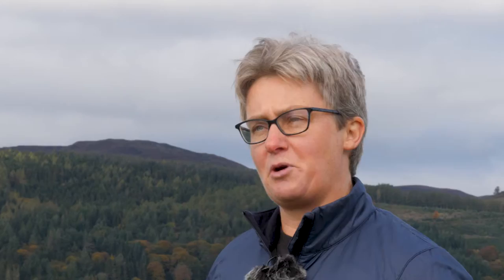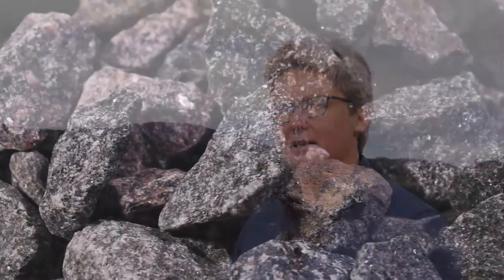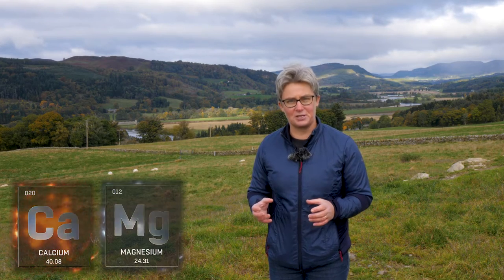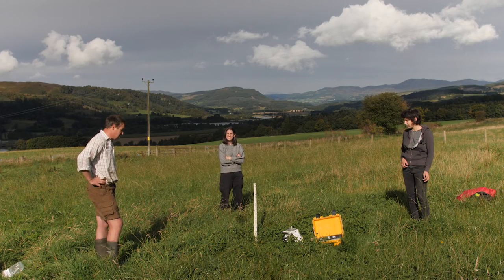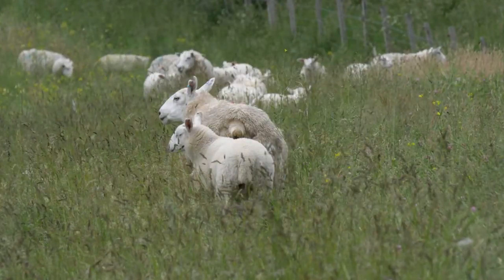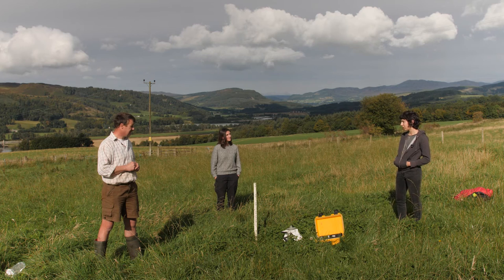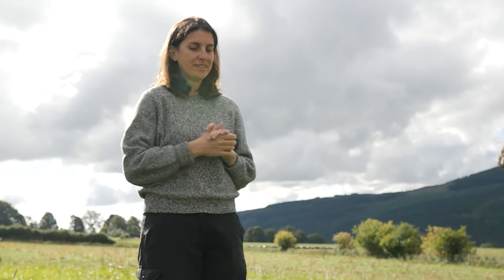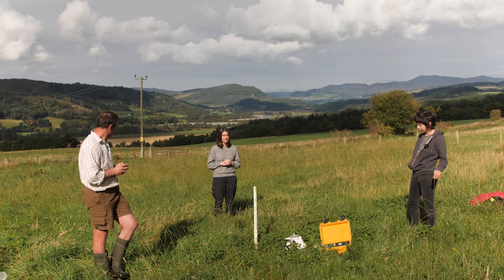Rock on Soils - assessing the potential of silicate rock fines to enhance carbon capture on farmland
A project to investigate the feasibility
of using silicate-based rock finings,
a by-product of the quarry industry

, to help improve soil quality,
whilst at the same time capturing
more carbon on Scottish farms.
 Funded by the SRDP
Knowledge Transfer & Innovation Fund, which is a jointly funded by the Scottish Government and the European Union.

The project is being managed by Emily Grant (Forrit Farming & Consultancy) and conducted on Rotmell Farm, Dunkeld, Perthshire It is a collaboration between:-

- SOPA (Scottish Organic Producers Association)
- Abertay University
- Dundee University
- The James Hutton Institute
- Forschungszentrum Julich